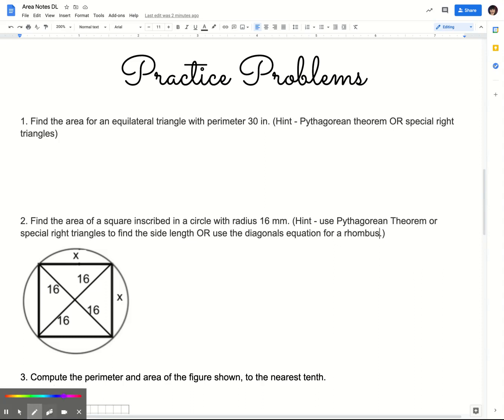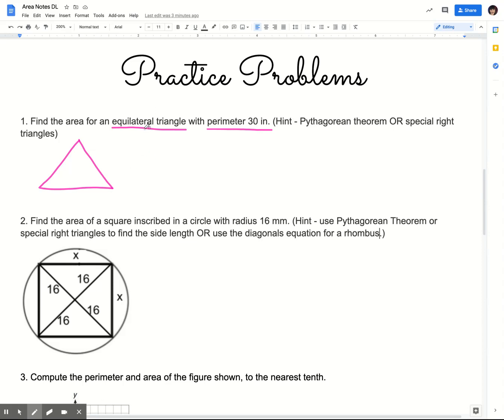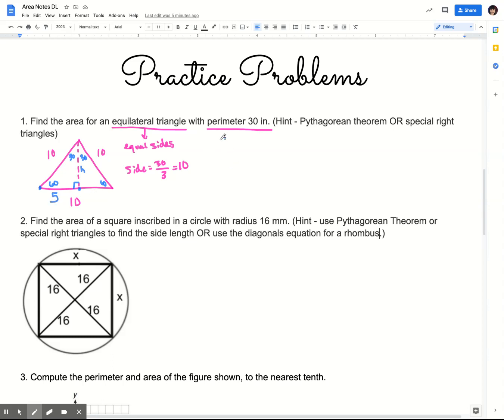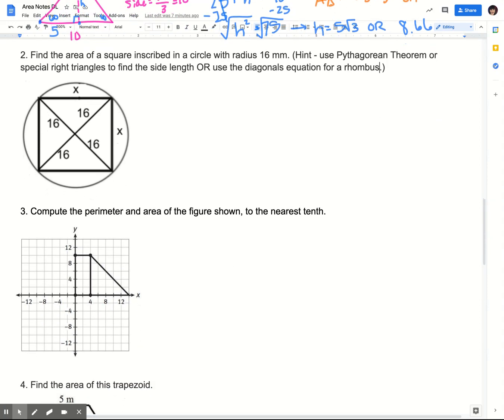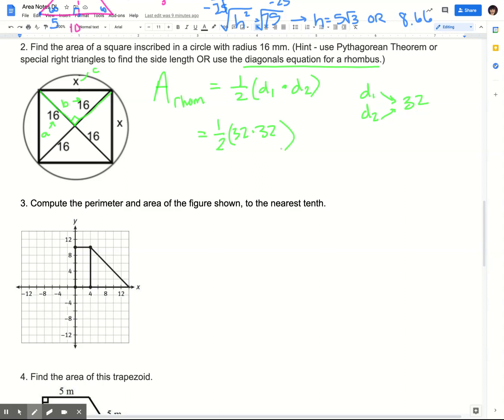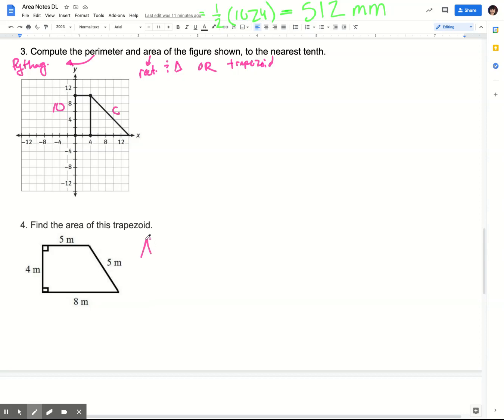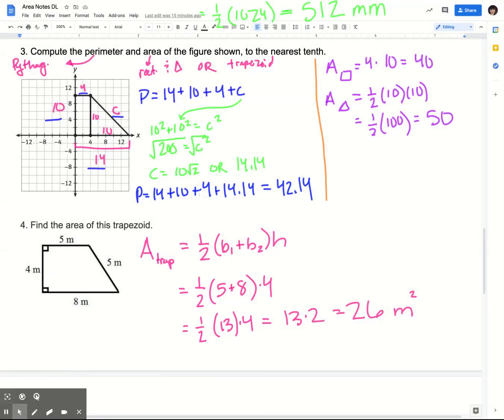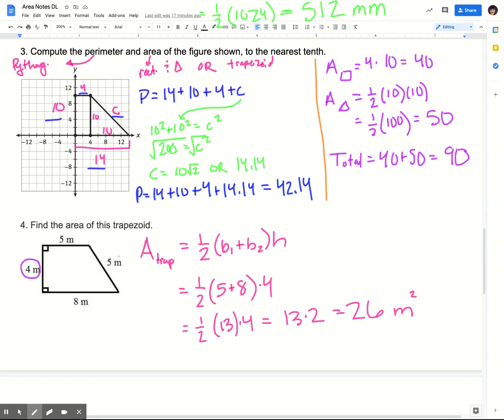Area Basics and Composite Shapes Practice Problems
Check out this video for more practice and extra examples on area of various geometric shapes as well as area of composite shapes.